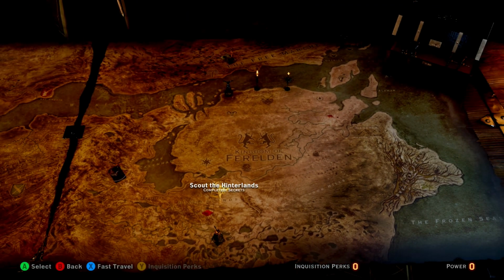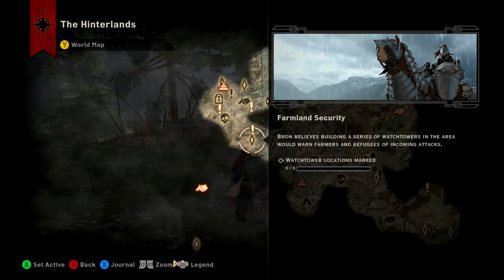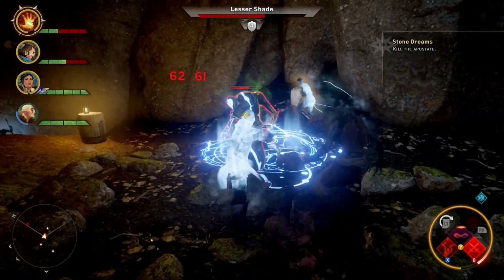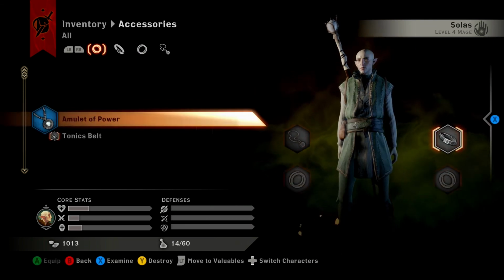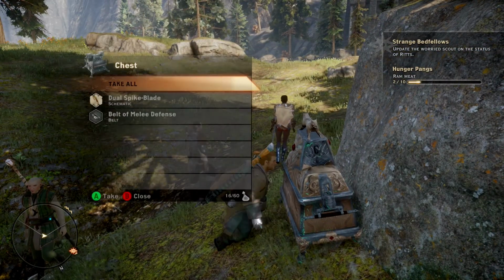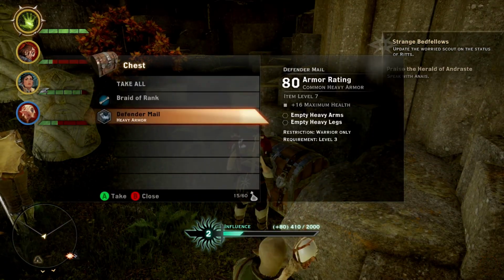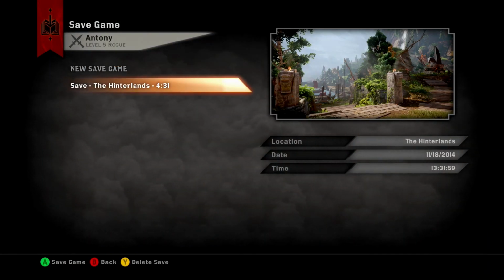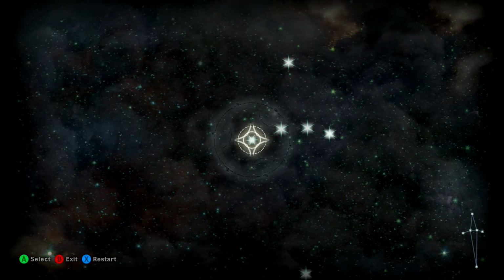Dragon Age: Inquisition | Much to Learn - #2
We continue to build the Inquisition in this second episode, will you join my forces?!

If you enjoy this stuff be sure to show the love however you can.
whatever you fancy!

Like the channel? Want to support myself and other YouTubers? Disable ad-block, 5-20 seconds of your time can help support a channel, its as simple as that.